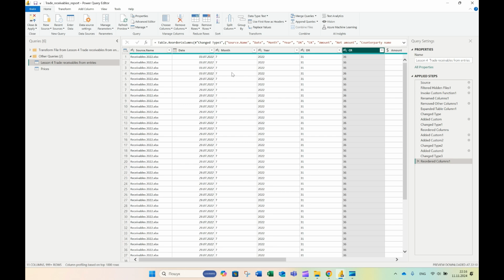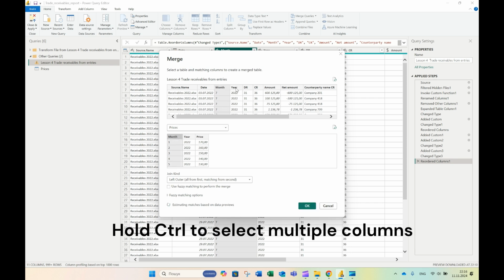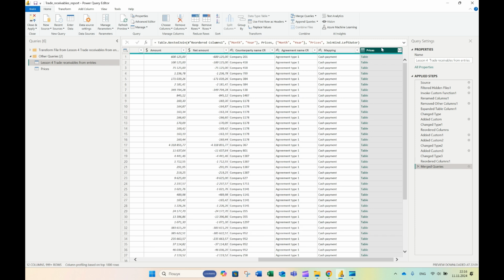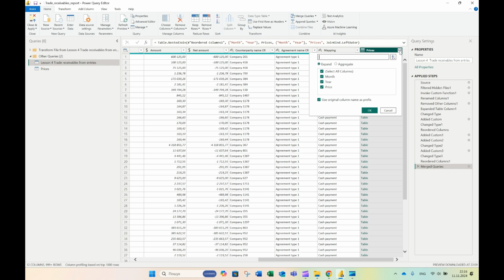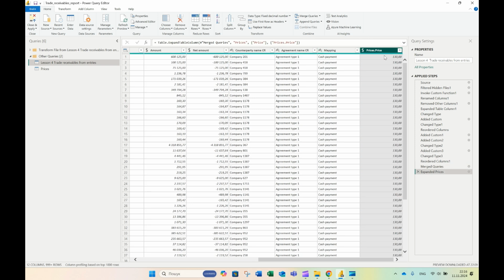Power BI: How to Use VLOOKUP in Power Query with Merge Tables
In this short video, learn how to perform a VLOOKUP-like function in Power BI using Power Query’s Merge feature. Discover how to combine data from two tables in Power Query—a faster, more efficient alternative to VLOOKUP in Excel. Perfect for Excel users who want to level up with Power BI!

Timecodes:
0:00 - Intro
0:39 - Using the Merge Function
0:50 - Merging with Two Criteria
1:12 - Final Thoughts